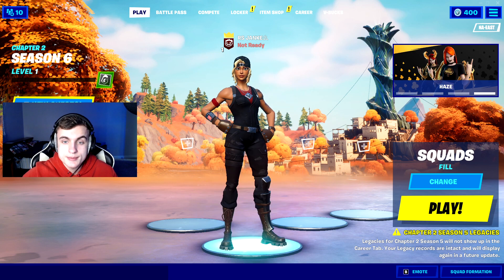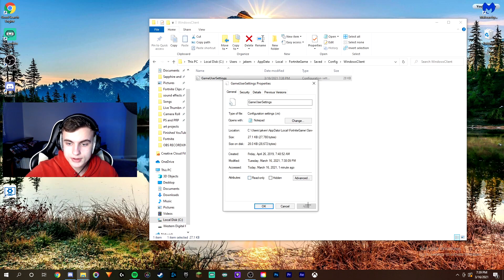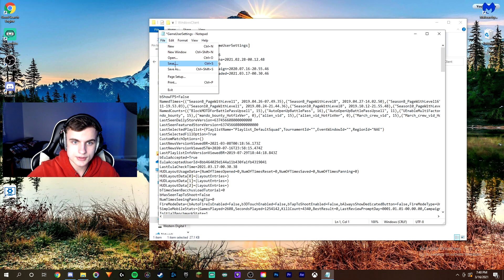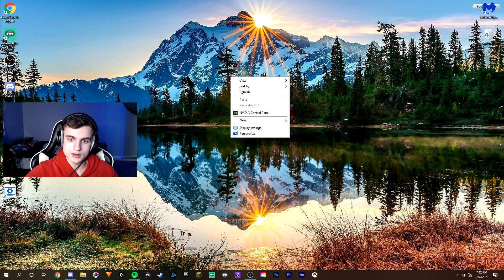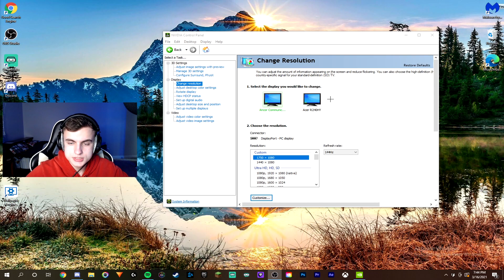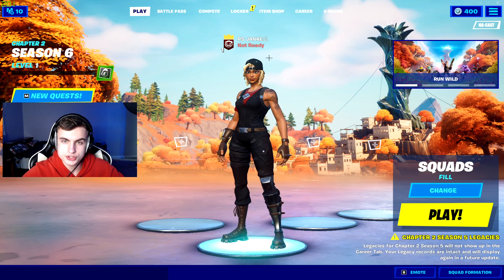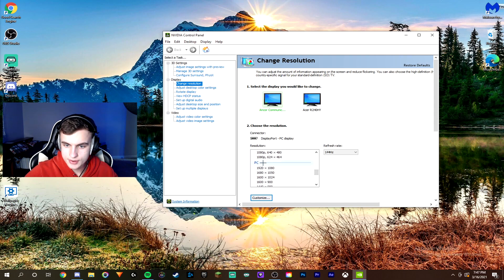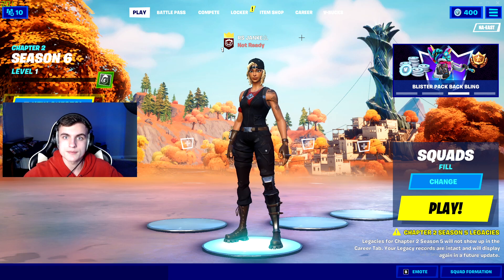How To Get Stretched Resolution In Fortnite PC (Season 7, 2021)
FAQ:
nothing yet